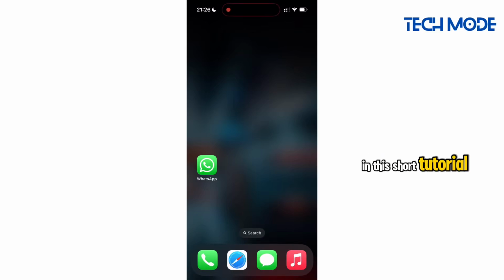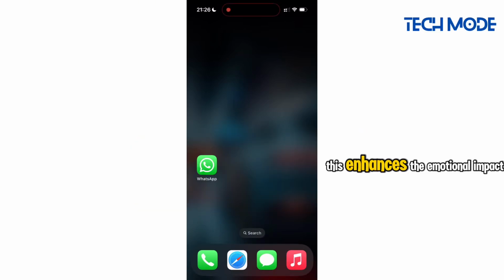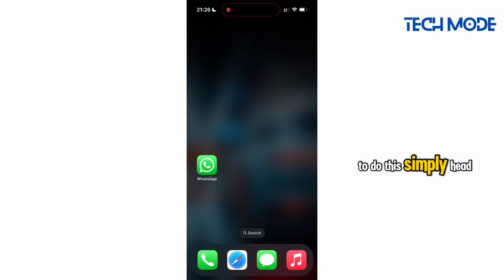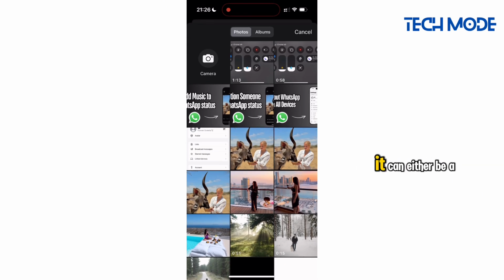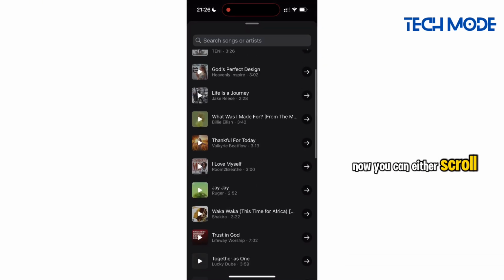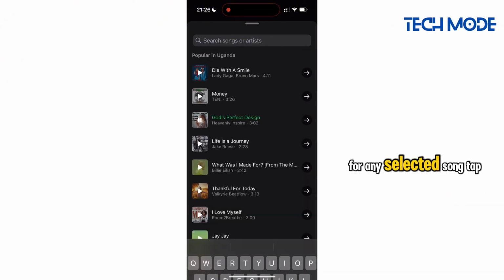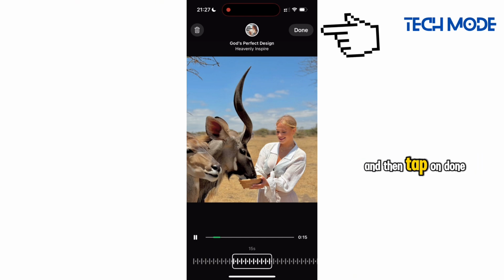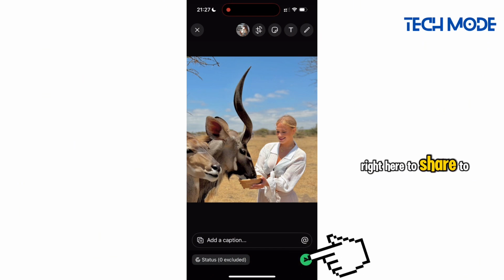How to Add Music To WhatsApp Status?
In this short tutorial, am going to share with you how to add music to WhatsApp status. This enhances the emotional impact of your message, helping to express feelings more effectively than words alone. It allows you to share your personality, mood, or current vibes with others.

Add song to WhatsApp status
Add music to status on WhatsApp